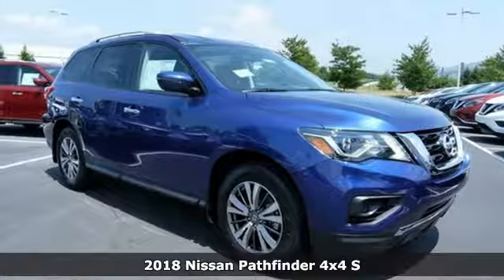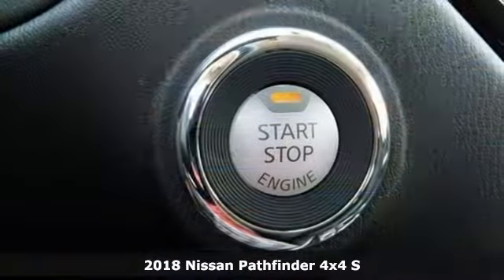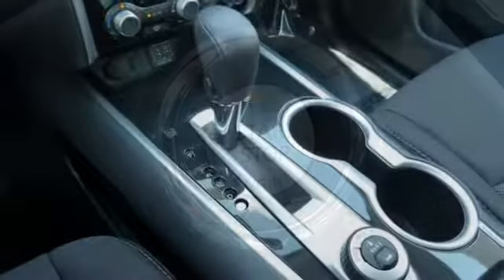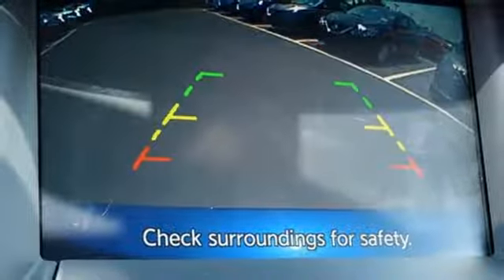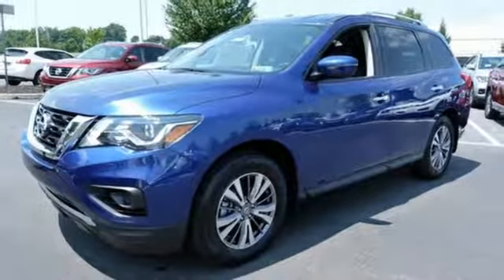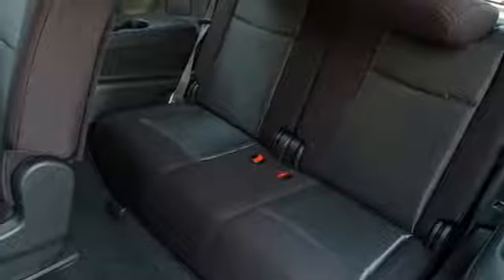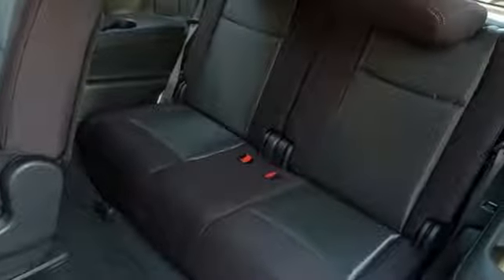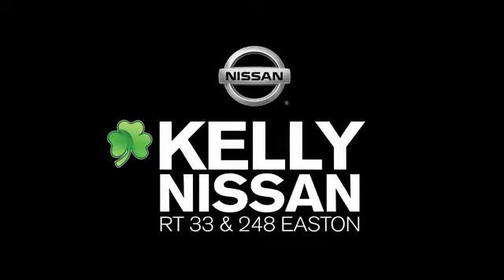New 2018 Nissan Pathfinder Easton PA Nazareth, PA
Year: 2018
Make: Nissan
Model: Pathfinder
Trim: S
Engine: 3.5L 6-Cylinder
Transmission: CVT with Xtronic
Color: Blue
Interior: Charcoal
Stock #: N8T1078
VIN: 5N1DR2MM6JC670731

Address:
3830 Easton-Nazareth Highwa